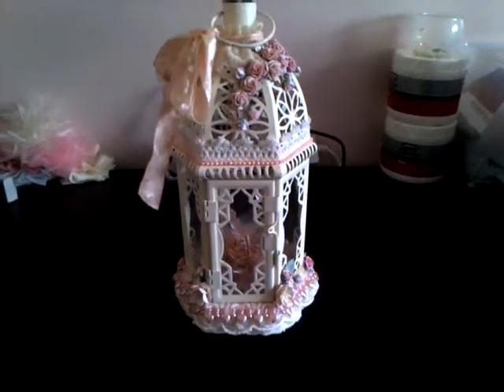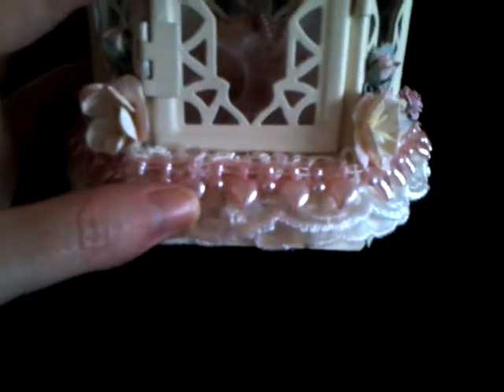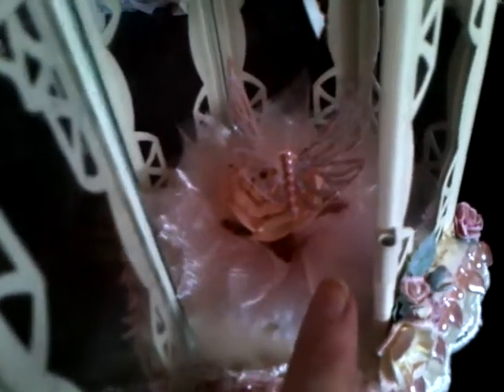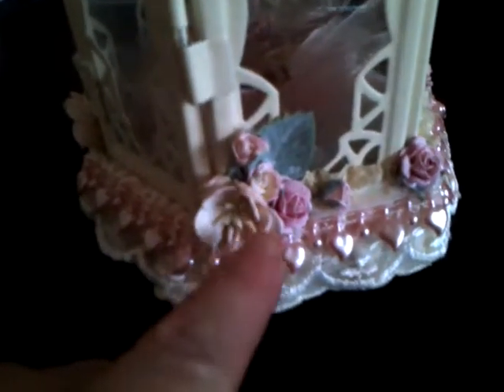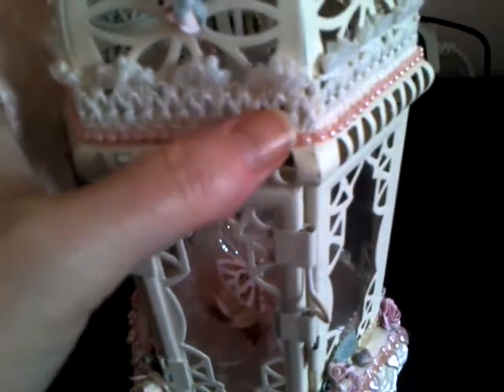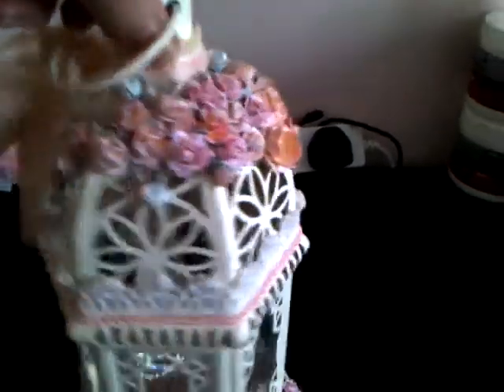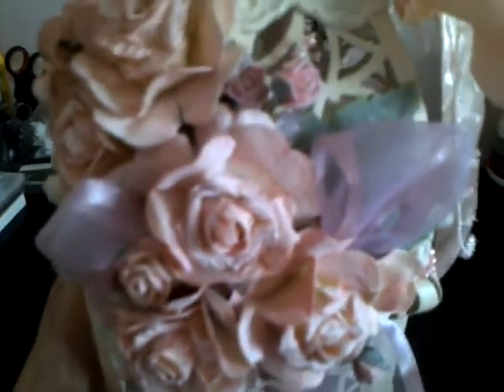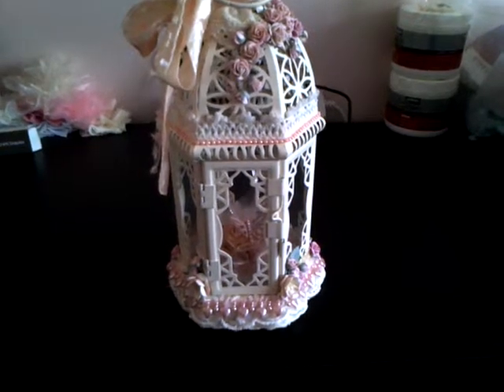My Lamp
This is how i decorated a lamp i got from Fiona.